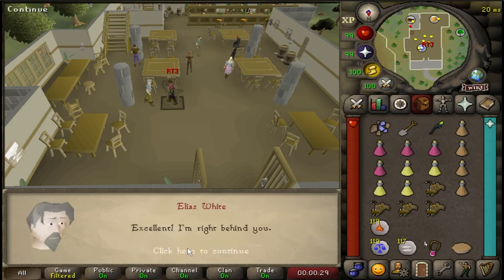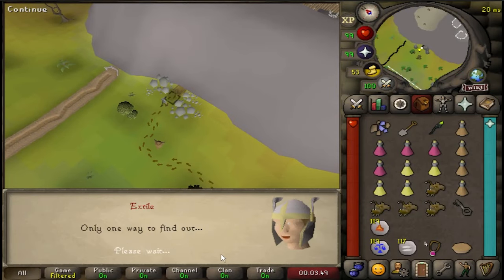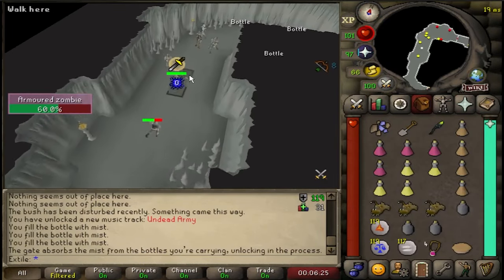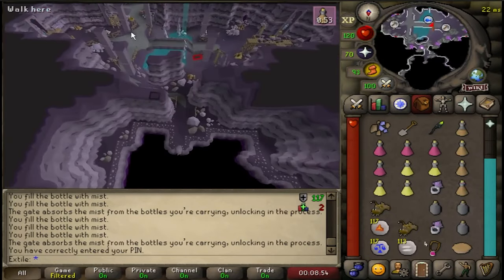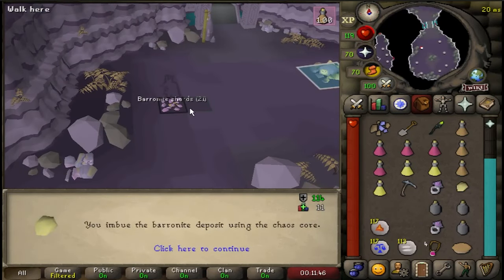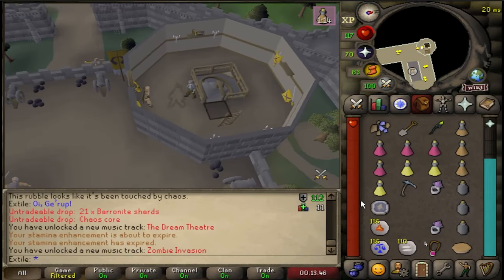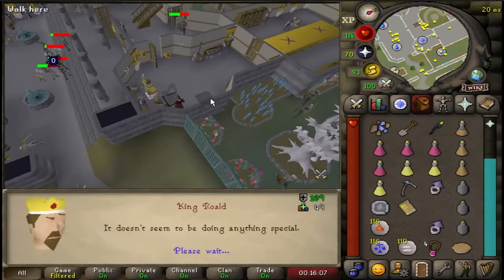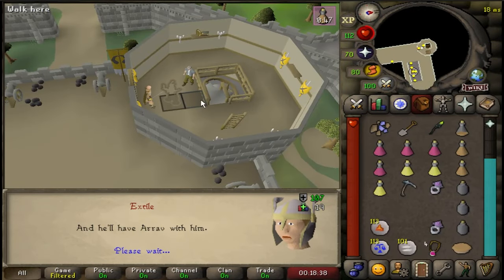Defender of Varrock Quick Guide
ExtileMusiq1

As this is a brand new quest I'll pin any updates I hear about!

Or Join "Dream" clan in game for a fun that never ends.